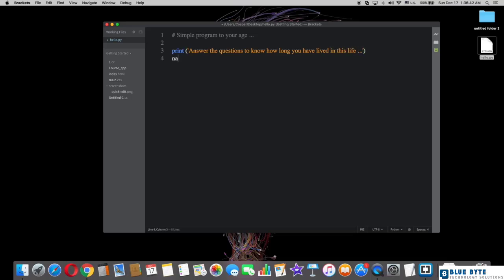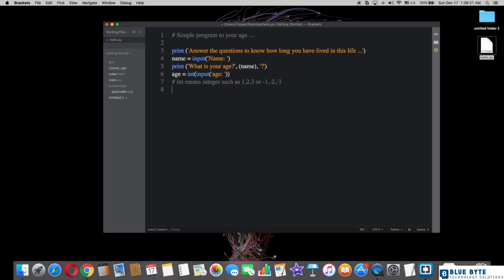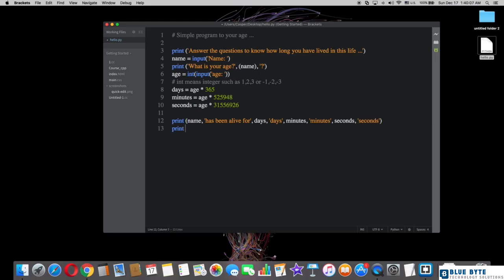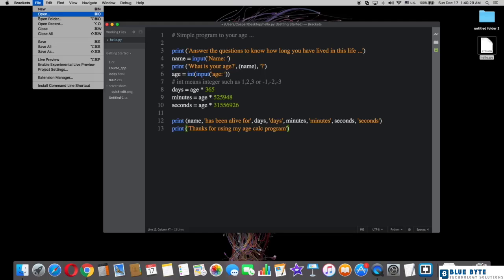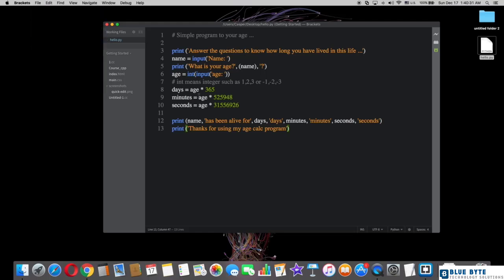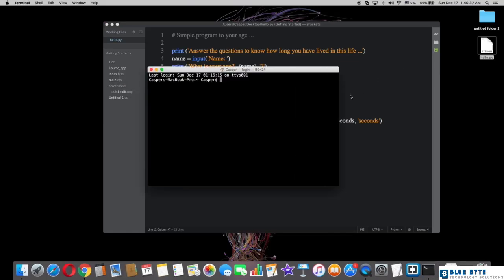Python Full Course For Beginners - 018 - Simple Program to Calculate Age